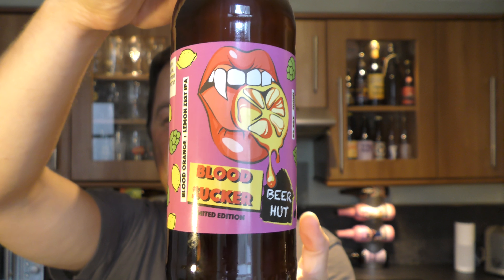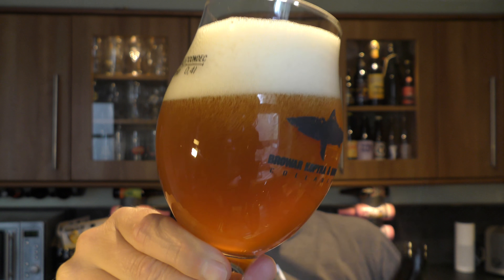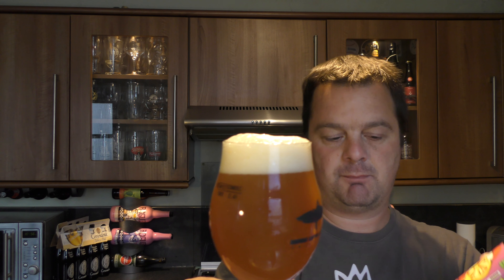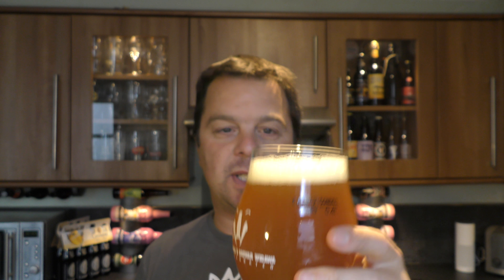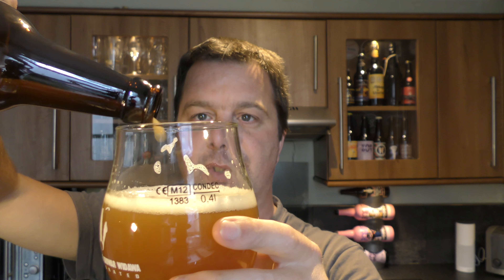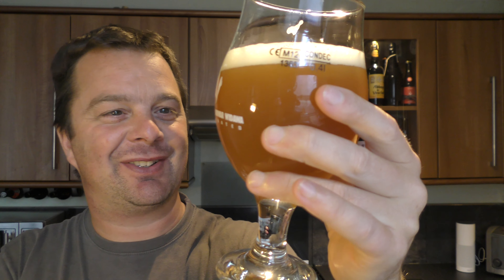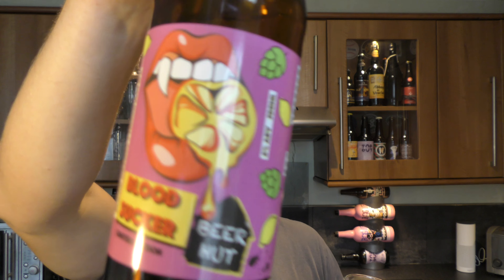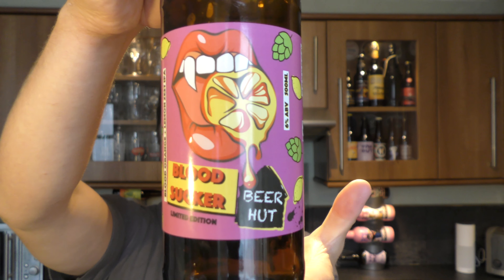Beer Hut Blood Sucker IPA By Beer Hut Brewing Company | British Craft Beer Review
Recorded In 4K Ultra HD Real Ale Craft Beer Reviews Beer Hut Blood Sucker IPA By Beer Hut Brewing Company | British Craft Beer Review